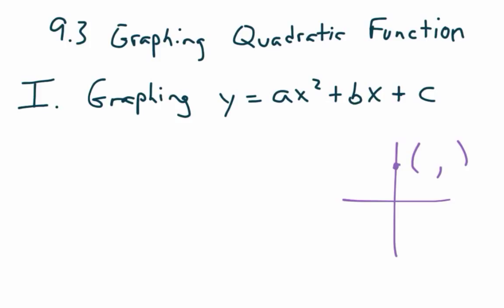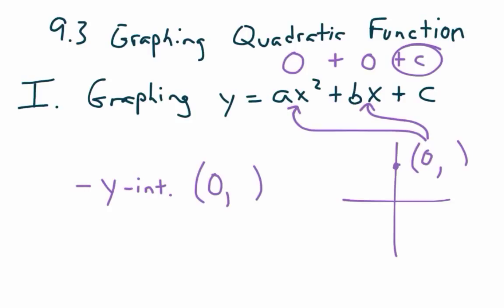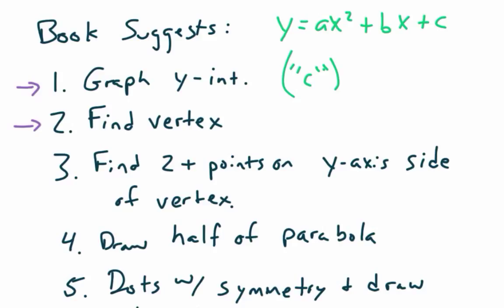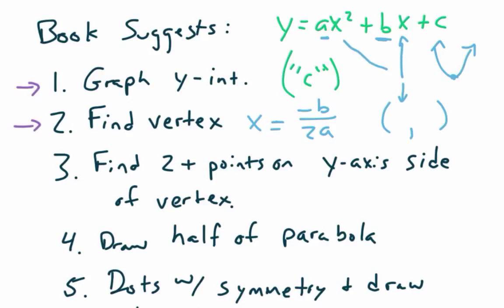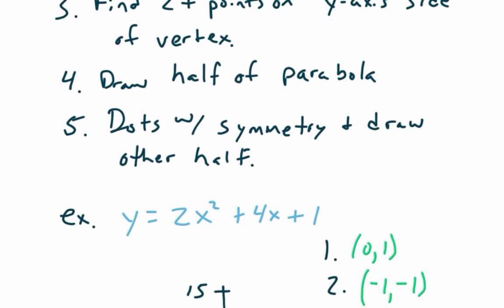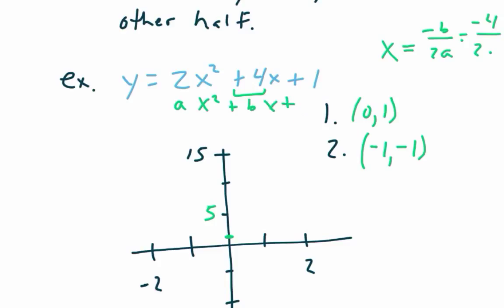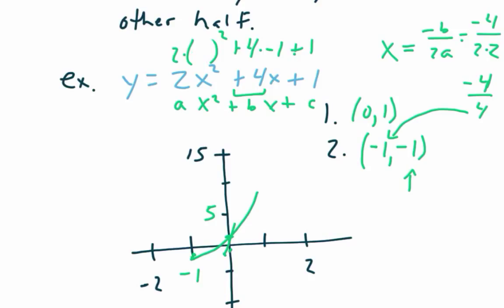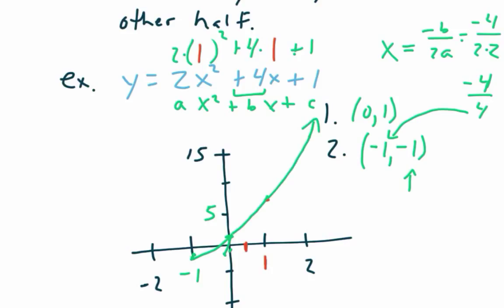Algebra 1: 9.3 Graphing Parabolas-the book's process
Here is the five step process the book recommends to graphing a parabola.  With today's technology, this isn't as useful as it once was.  I quickly whipped through it with my class and it might be helpful for people without graphing calculators (or other devices capable of making a data table of values for an equation).